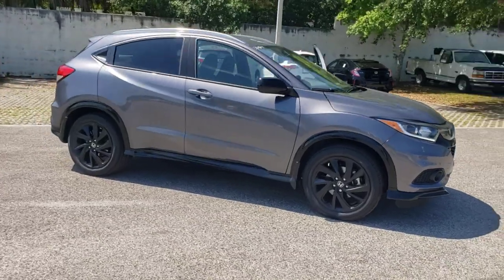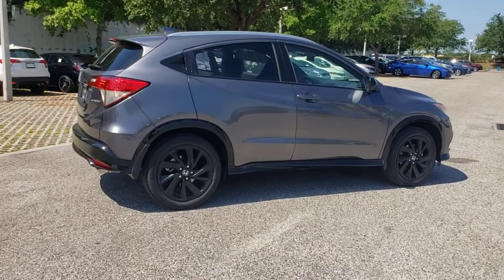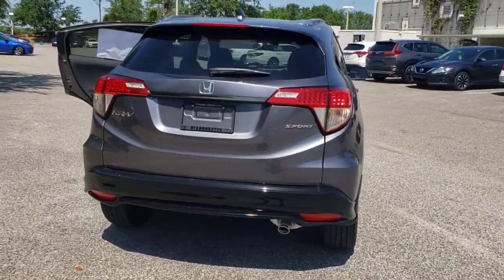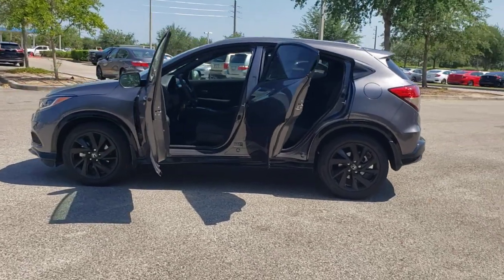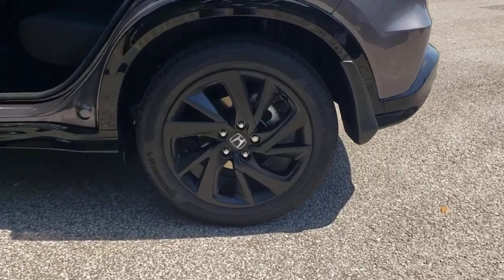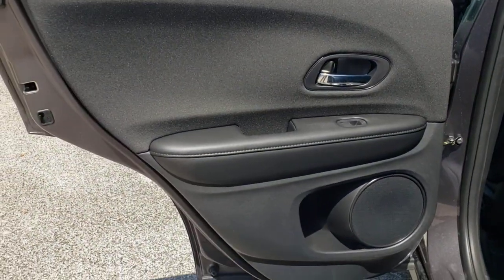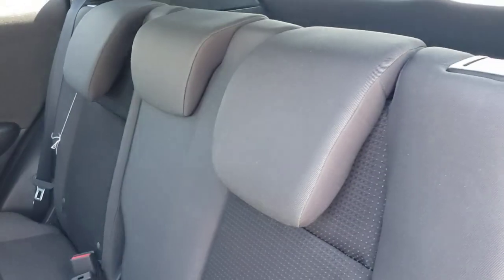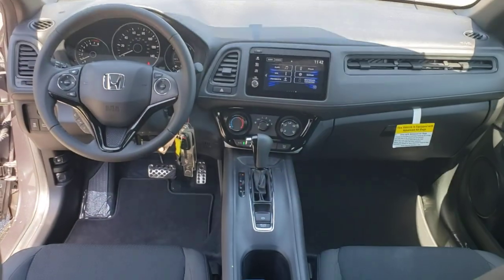2021 Honda HR-V Winter Garden, Clermont, Winderemere, Winter Park, The Villages, FL MM723566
New 2021 Honda HR-V available at Headquarter Honda in Winter Garden, Florida. Servicing the Winter Clermont, Winderemere, Winter Park, and The Villages, FL area.
2021 Honda HR-V Sport 2WD CVT - Stock#: MM723566 - VIN#: 3CZRU5H1XMM723566

Headquarter Honda
17700 State Road 50

Low Financing and Leasing Available. Headquarter Honda is honored to offer this attractive 2021 Honda HR-V Sport in Gray.We are conveniently located just a few minutes West of Downtown Orlando, just off the Florida Turnpike between Winter Garden and Clermont! Its one of the easiest drive in Central Florida! Remember: Headquarter Honda Gets You There! So take the easy drive from almost anywhere in Central Florida to visit us or just call one of our Professional Inventory Specialist for more information and schedule a VIP appointment.